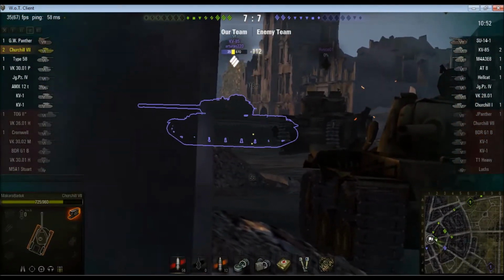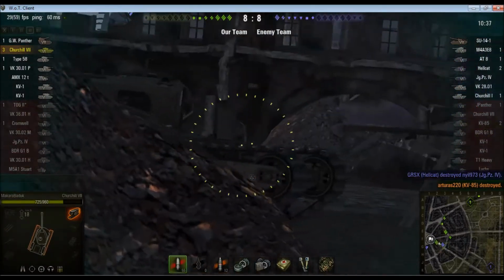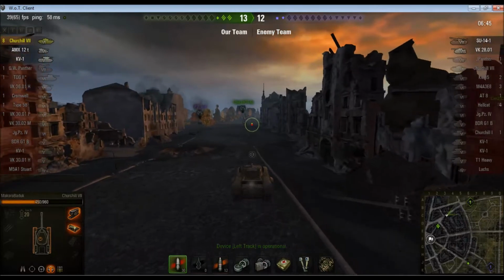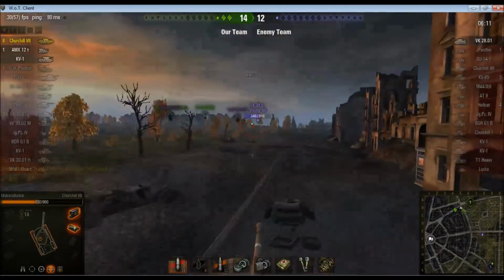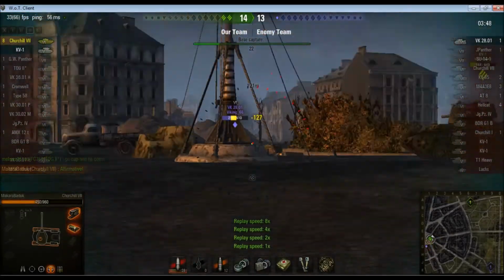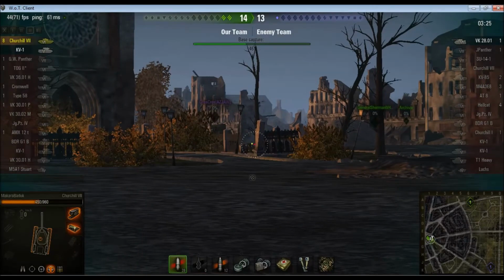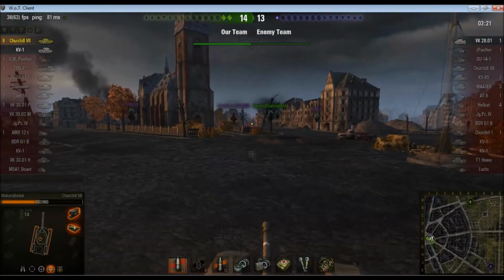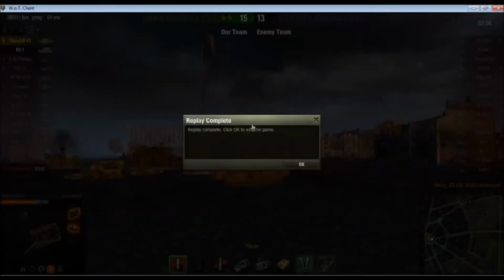World of Tanks Subscriber Replay: Churchill VII, Look at the Shiny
A game from Mak once again, this time kicking backside in the Churchill VII.